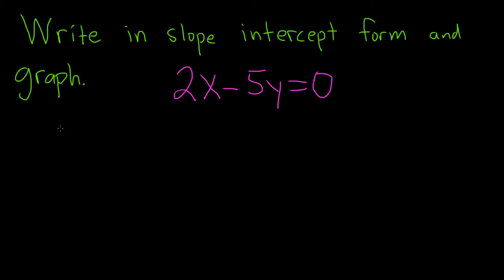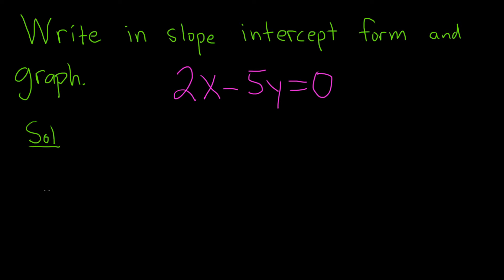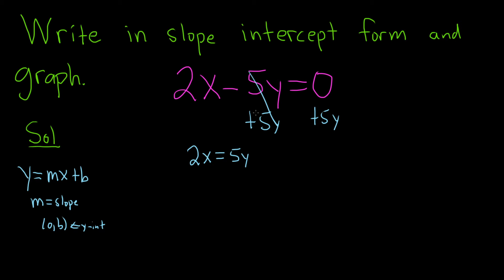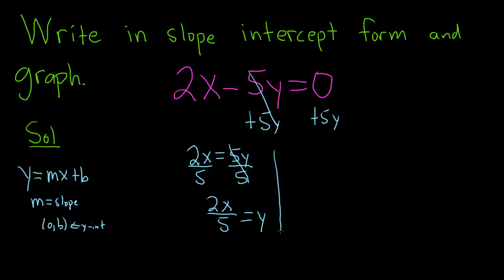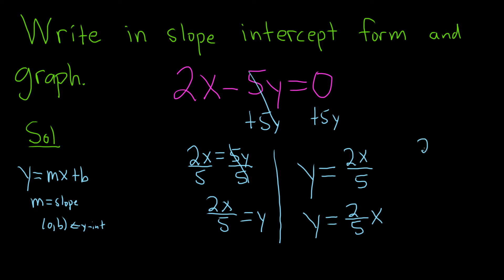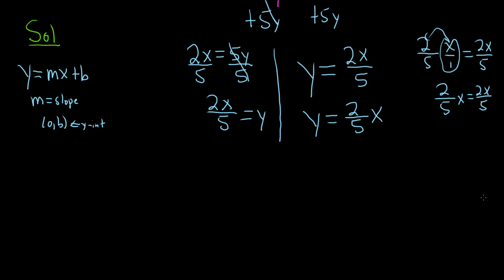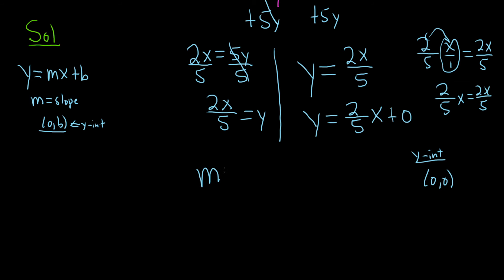Write the Equation in Slope Intercept Form and Graph 2x - 5y = 0